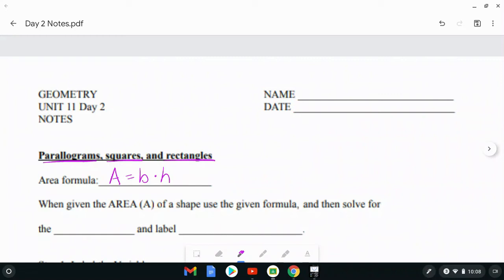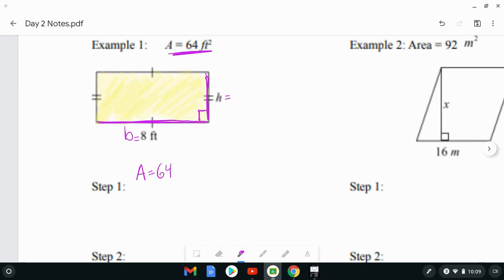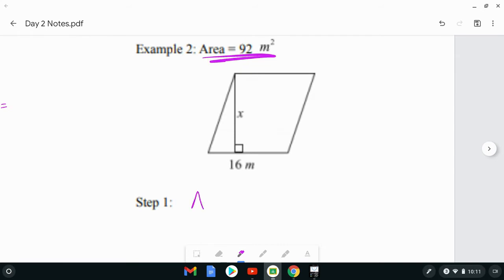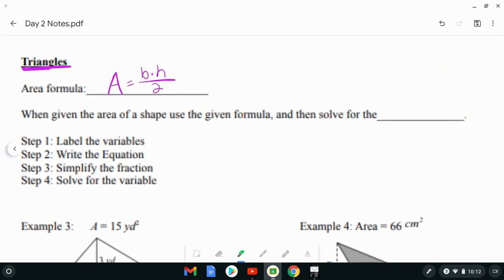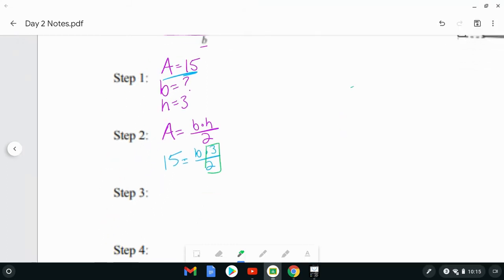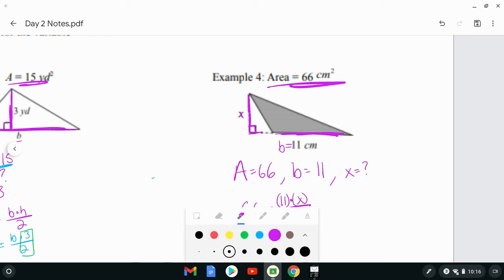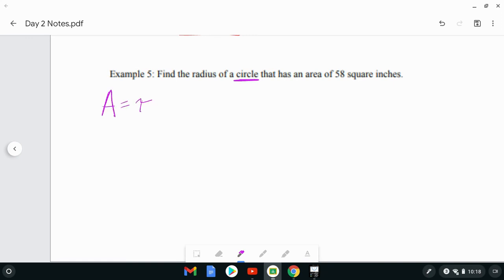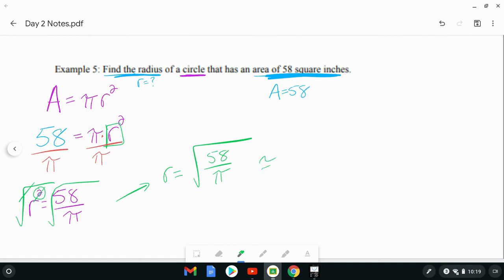Geo - Ch 11 Day 2